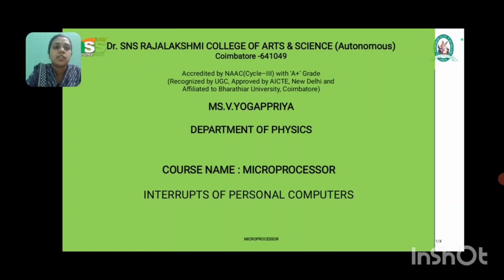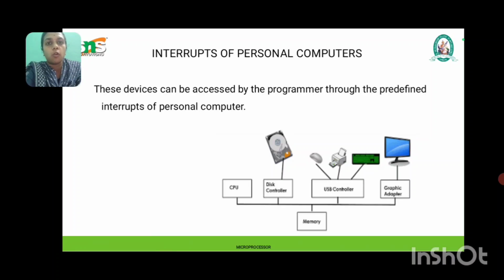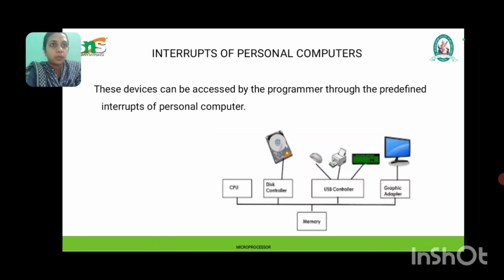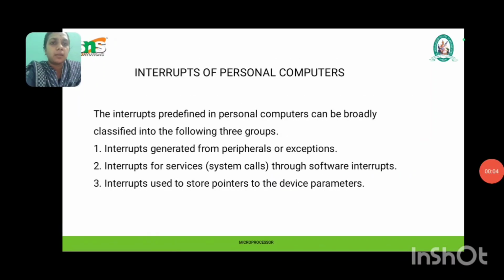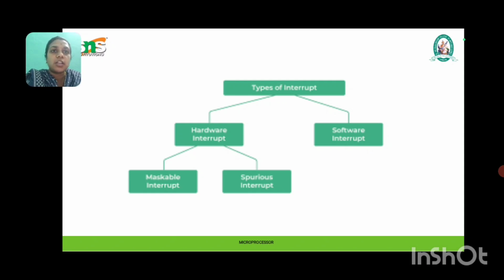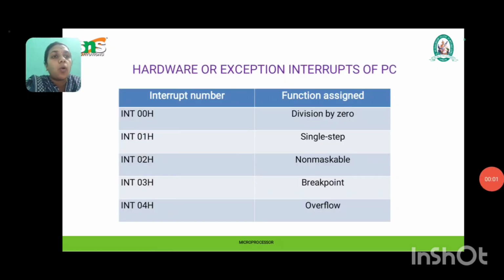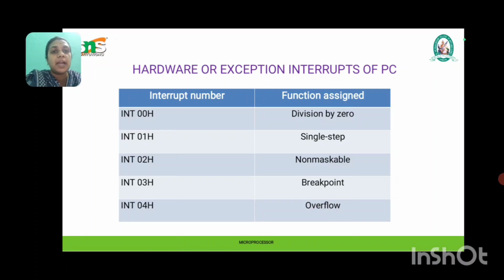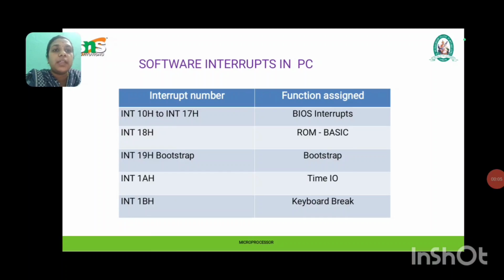Interrupts of Personal Computer|Microprocessor|SNS institutions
Interrupts are signals that halt a computer's current operation to handle a specific event or task. These signals can be triggered by hardware devices (e.g., keyboard, mouse, hard drive) or by software instructions.